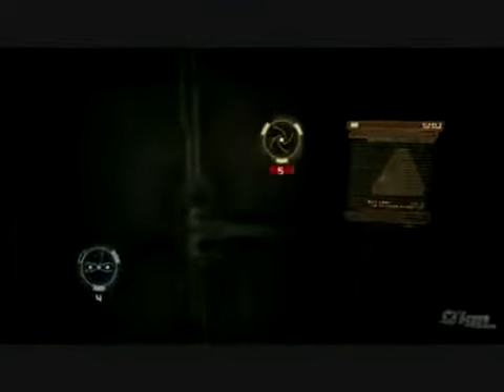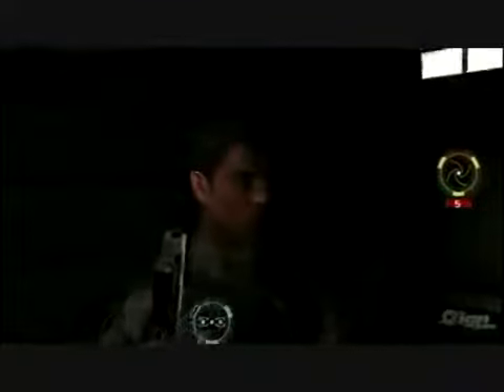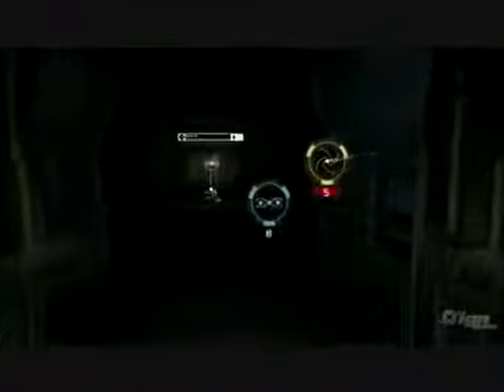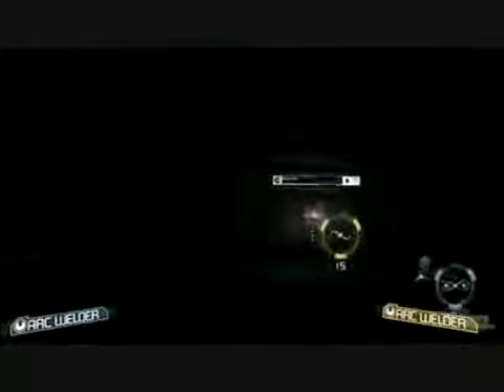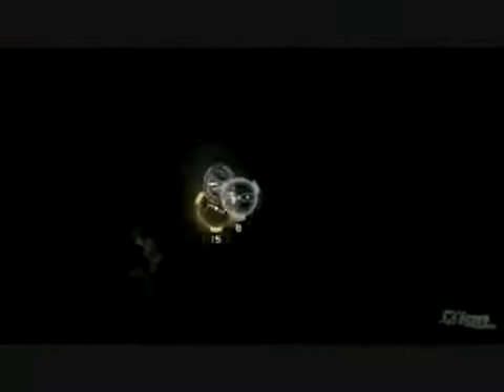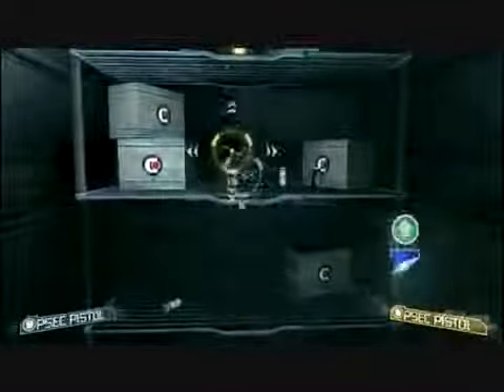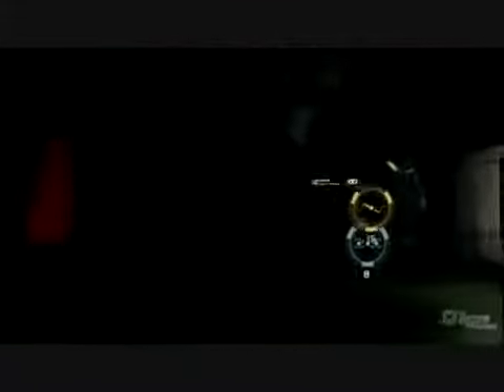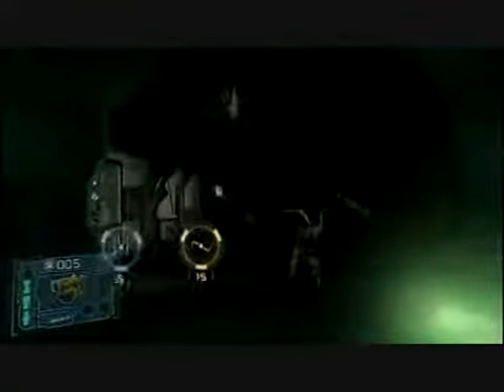Dead Space Extraction Move Edition Review